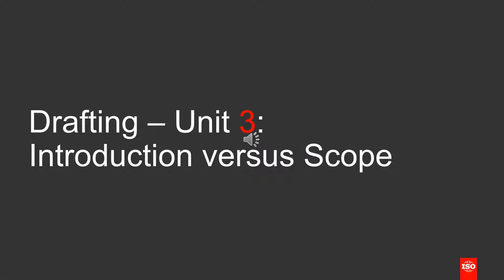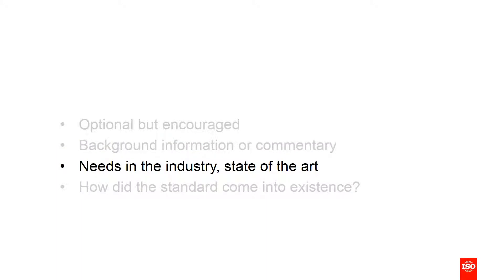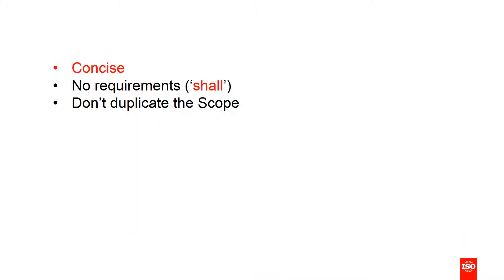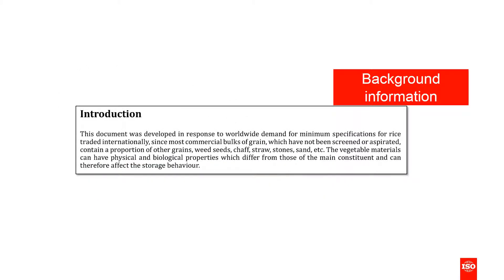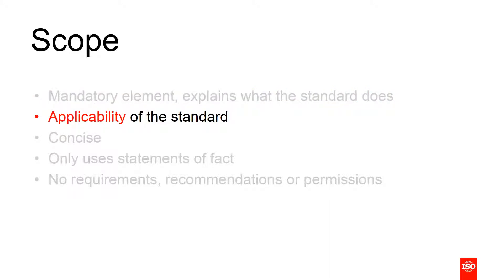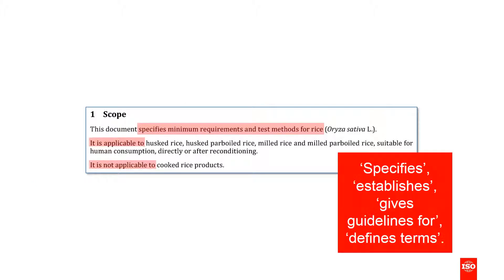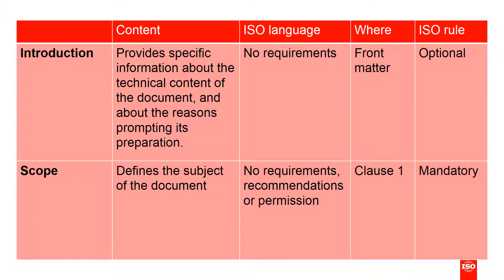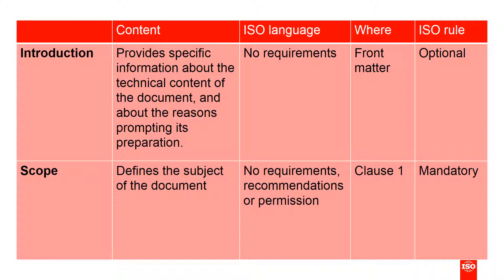Unit 3 - Introduction versus Scope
What information should be included in the Introduction and what should be included in the Scope?